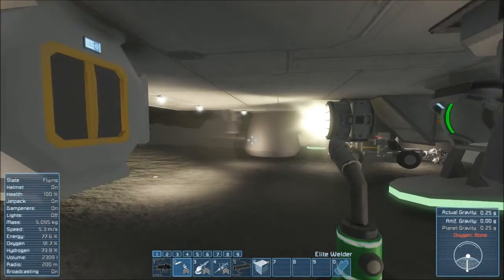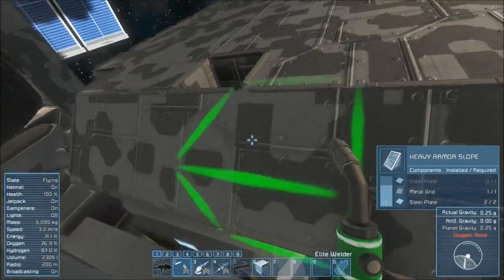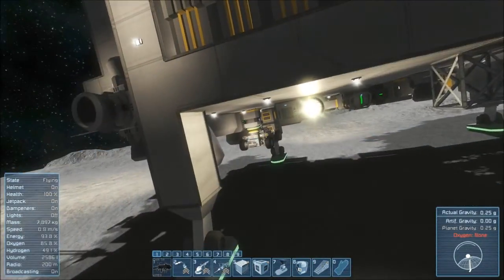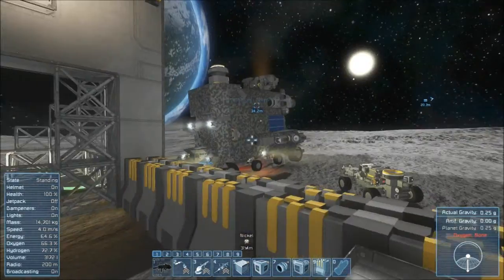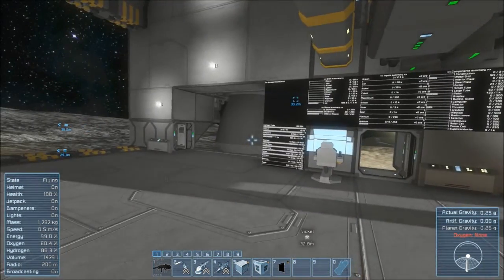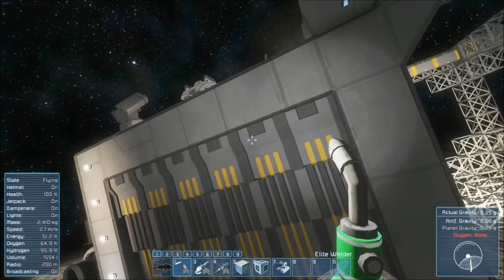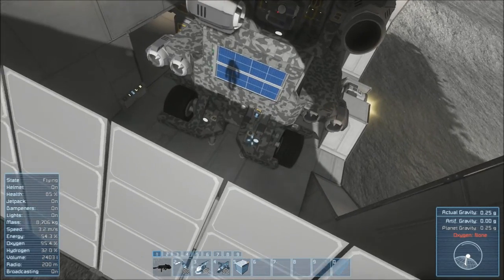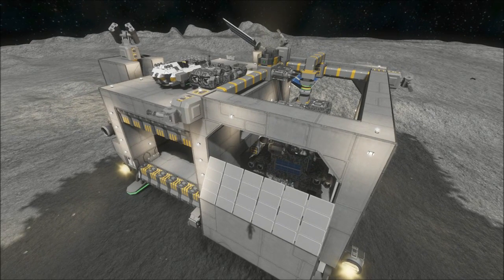Space Engineers: 8x8 Off Road Space RV Adventures - Part 23 "Upgrading the Mothership"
Showcasing upgrades to the carrier ship.